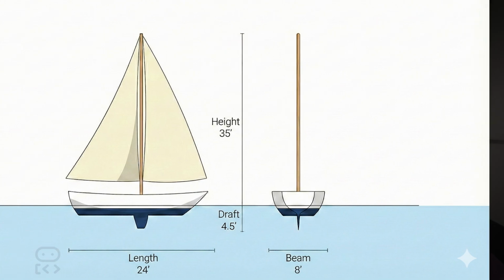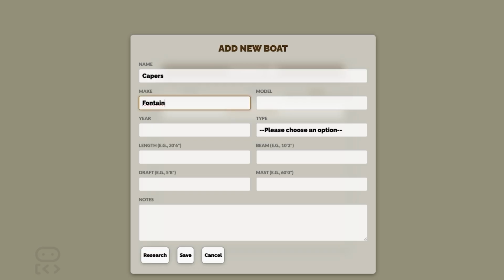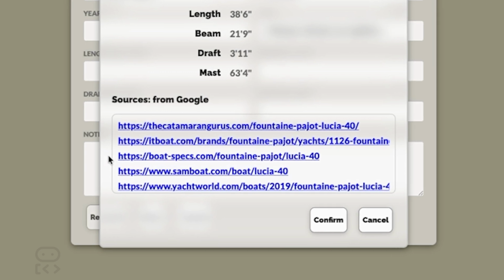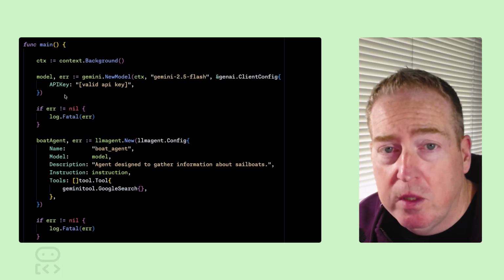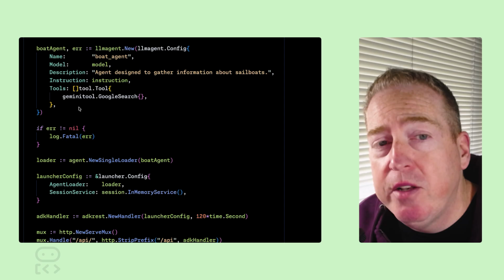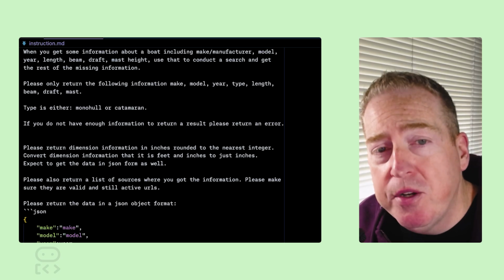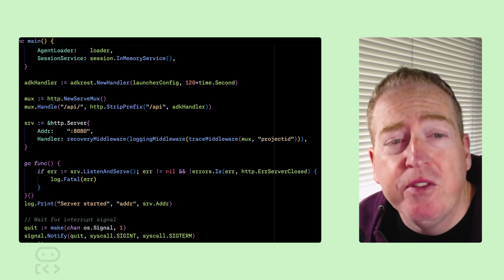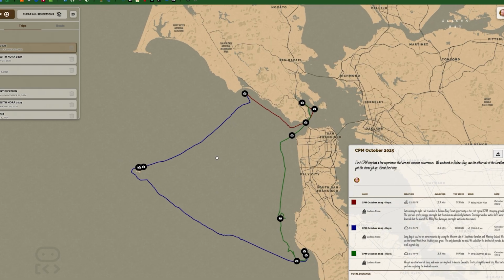ADK Patterns - Research and Fill Pattern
Tired of building forms that force your users to leave your app to do their own research? In this video, we explore how to kill the "Metadata Grind" using the Google Agent Development Kit (ADK).

I walk through the creation of the Boat Agent for my sailing app, Wakelog. Instead of forcing users to manually look up boat specs, convert units, and fill out long forms, this agent uses Google Search and Gemini to do the heavy lifting automatically.

In this video, we cover:

The "Research and Fill" Pattern: How to enhance existing forms with background agents.

Agentic Tools: Using geminitool.GoogleSearch to give your LLM access to live web data.

Reasoning & Math: How Gemini handles context (e.g., "depth" vs. "draft") and unit conversions (Meters to Feet).

Integration: Plugging a stateless agent directly into an existing Go backend.